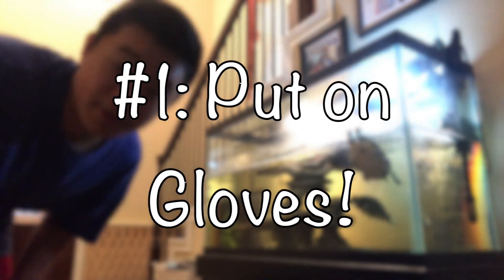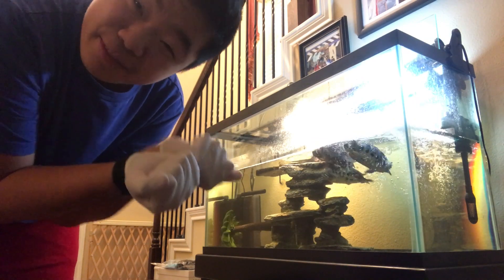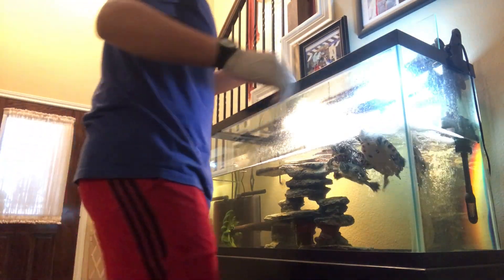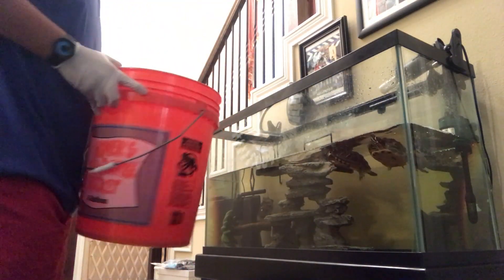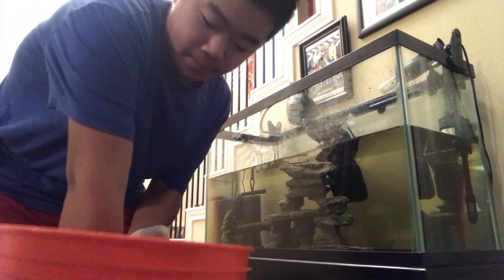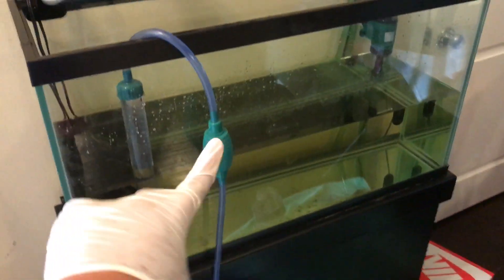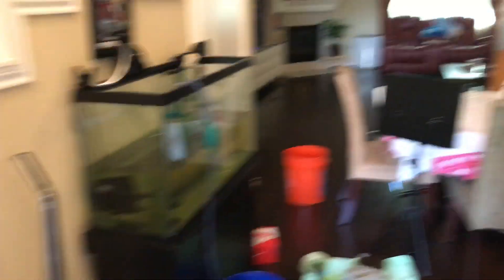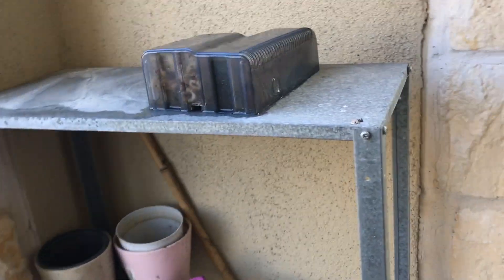HOW TO: Clean your turtle tank!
Welcome to the first video in the HOW TO series! Hoped you enjoyed!
BTW im currently at vacation. this was preuploaded

Showcased in the video:

Girl Betta(Purple): Karen
Boy Betta(Pink): Jack

Big Turtle: Squirt
Small lighter turtle: Biggie
Small Darker turtle: Clifford

I upload turtle videos and random stuff.

About this channel:
I started this channel because I wanted to show people
these amazing tips where they didn't get before. I hope
this channel inspires someone to buy a turtle/fish tank.

How did I get into fish and turtles?
My dad!

Imovie

Iphone 7

Canon Camorder